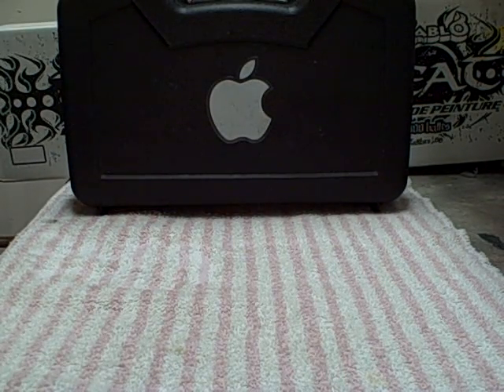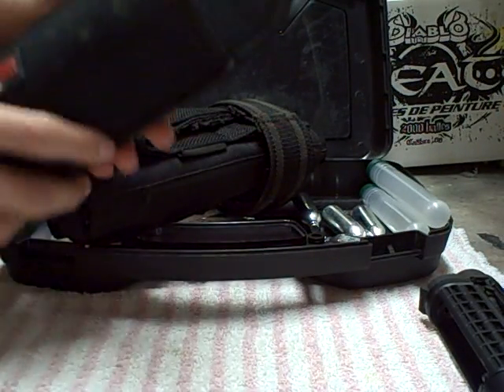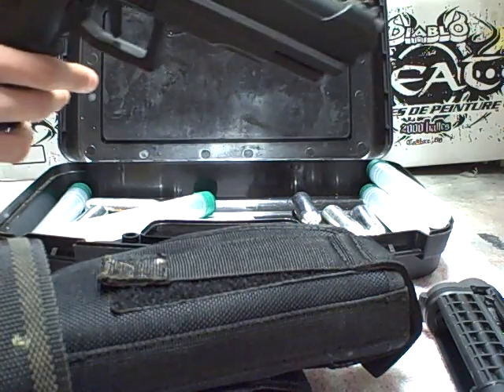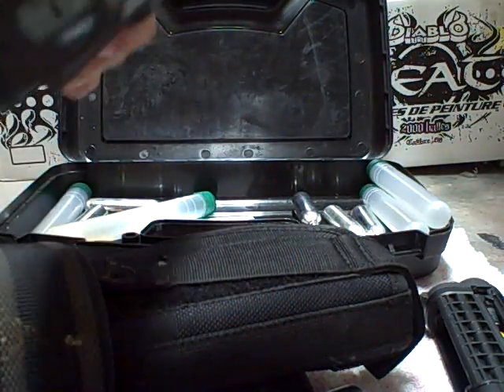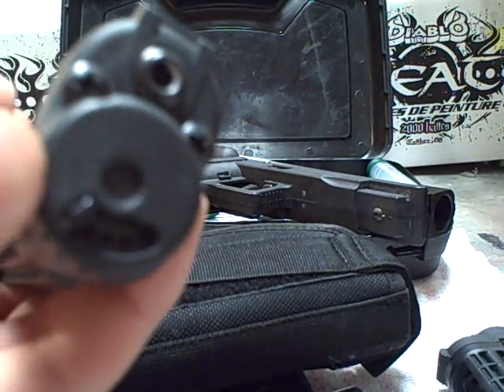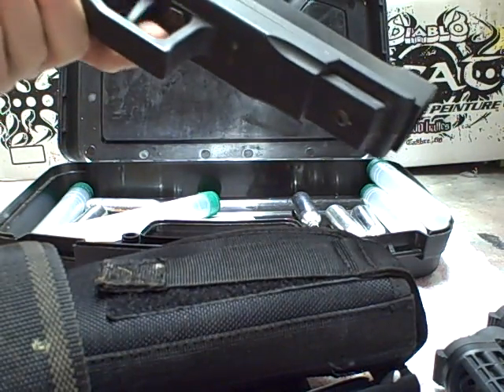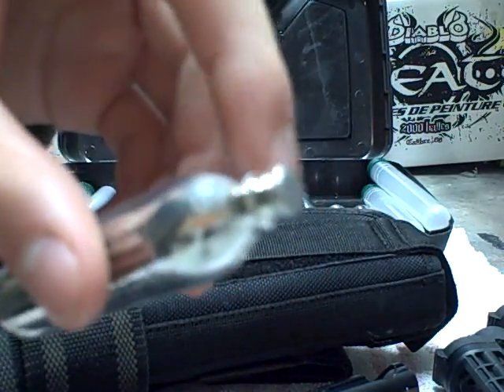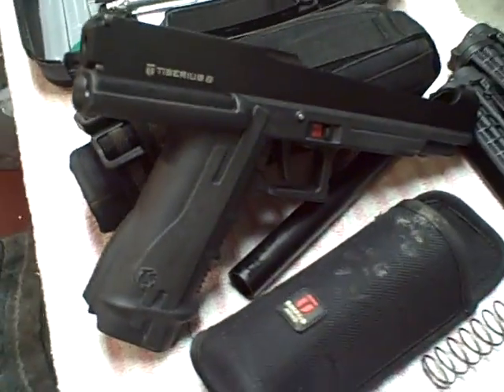tiberius 8 paintball pistol-review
facts and opinions on my tiberius pistol players pack-enjoy sry i keep moving the gun off the screen!!